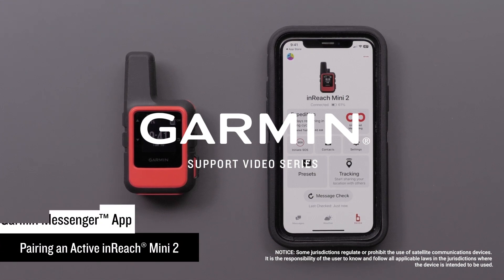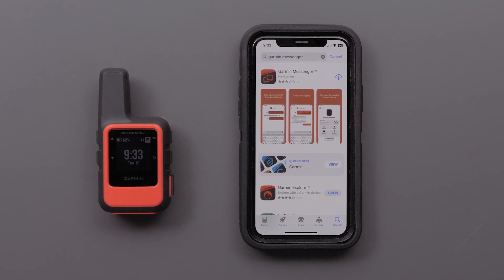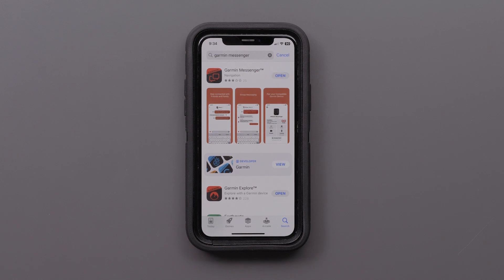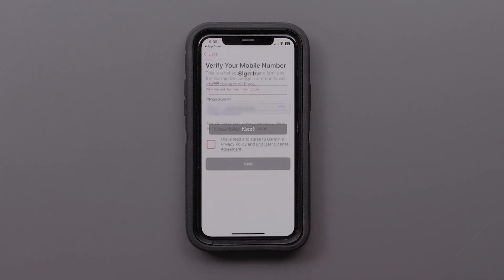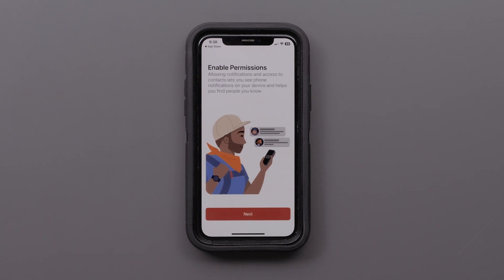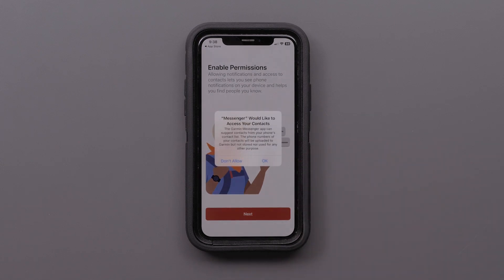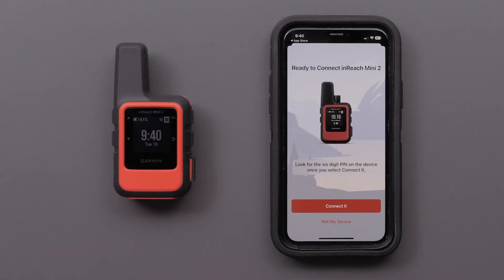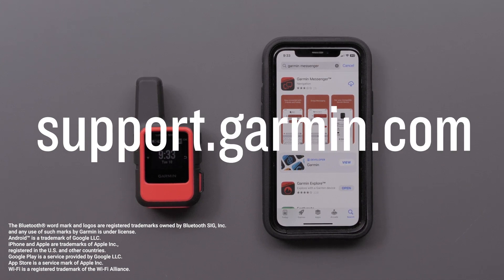Garmin Support | Using the Garmin Messenger™ App with an inReach® Mini 2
Learn how to pair your active inReach® Mini 2 with the Garmin Messenger™ app on a compatible smartphone and take advantage of smart switching between Wi-Fi® , LTE and satellite connectivity.